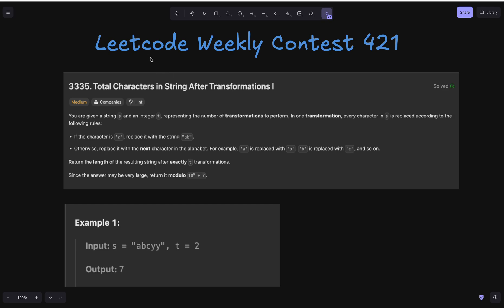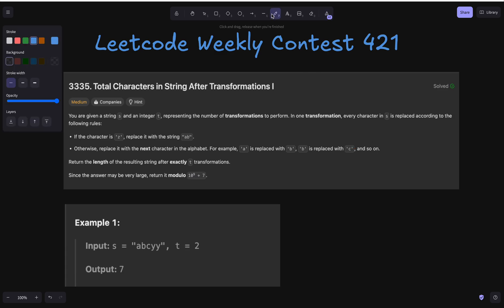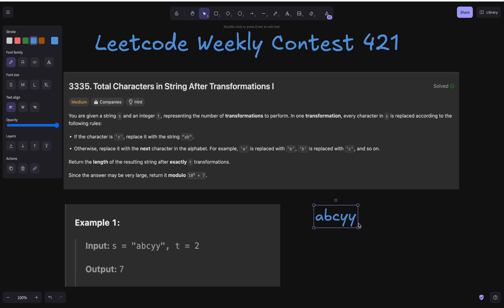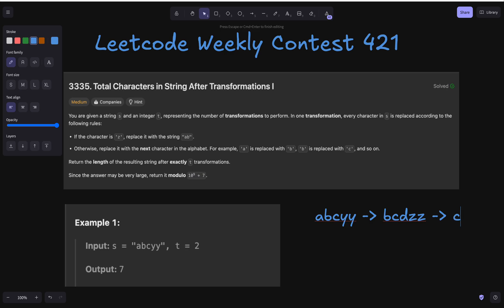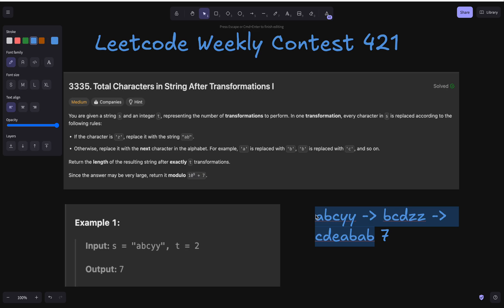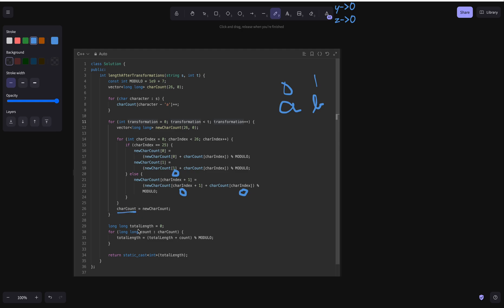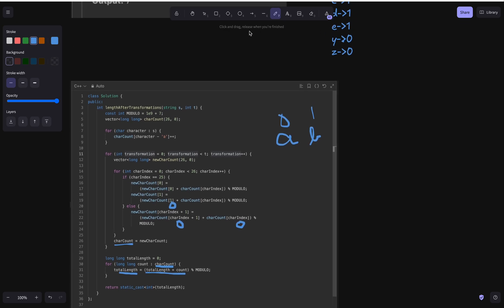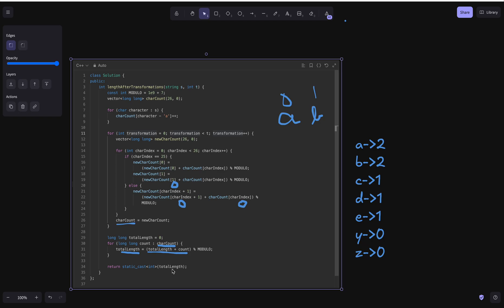Leetcode Weekly Contest 421 | 3335. Total Characters in String After Transformations I | CodeFod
In this video, we solve Leetcode Problem 3335. Total Characters in String After Transformations I, from the Leetcode Weekly Contest 421. I’ll guide you through an efficient solution implemented in C++.

#3325. Count Substrings With K-Frequency